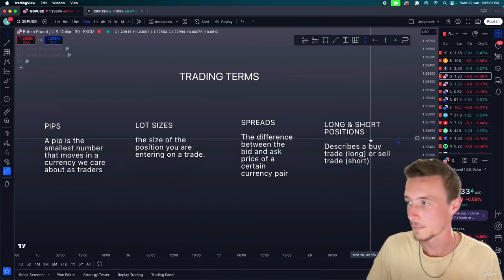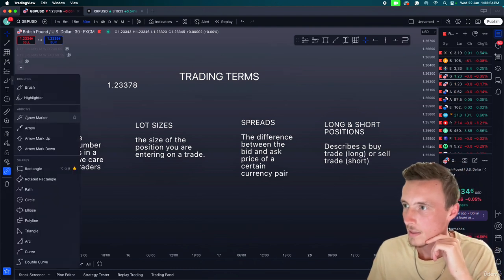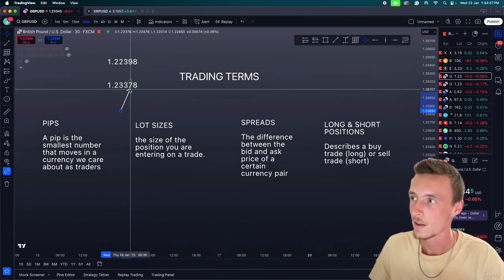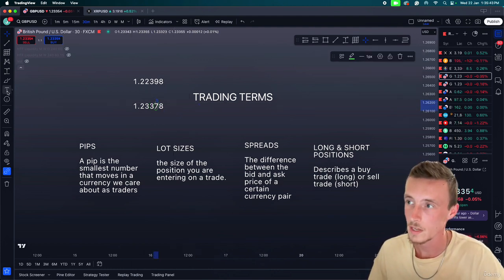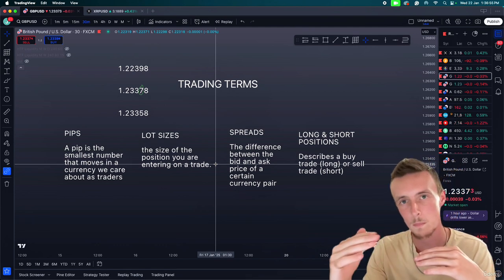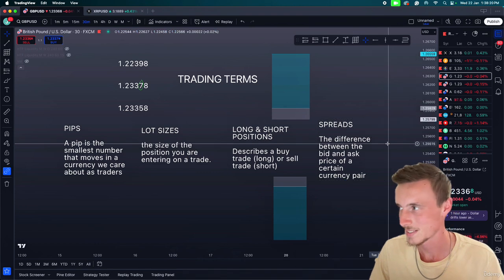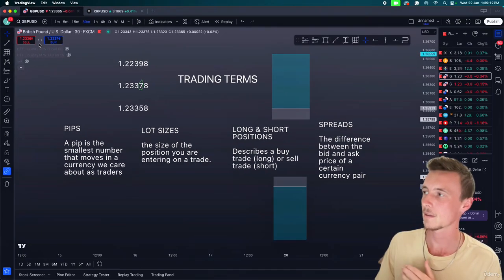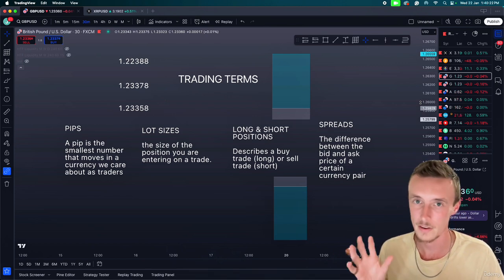Understanding Basic Trading Terms - Rose Tier Trading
Learn a few basic trading terms that you will often hear when it comes to day trading.